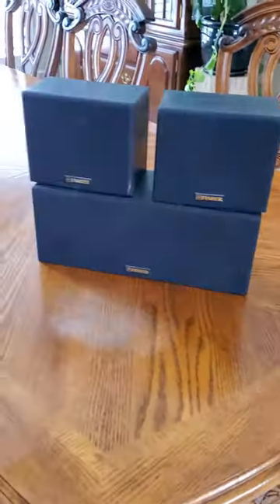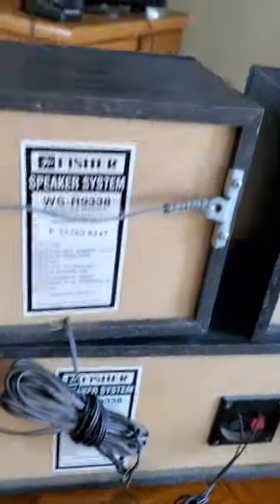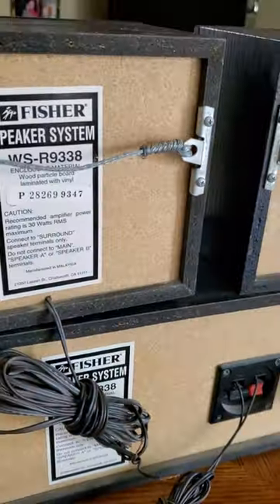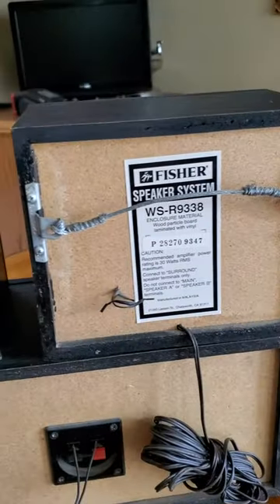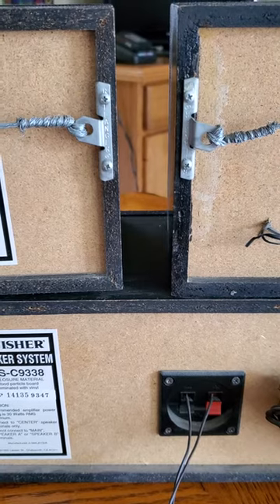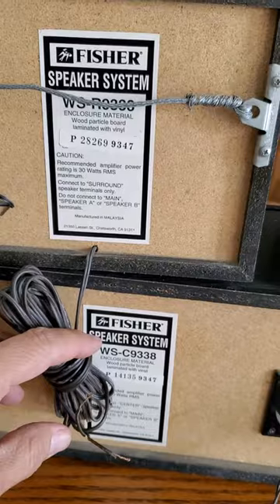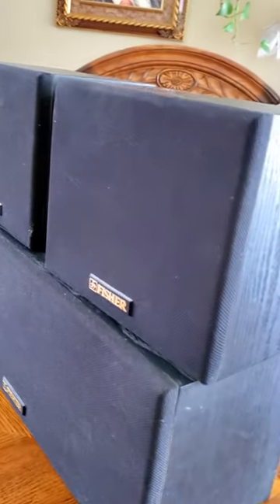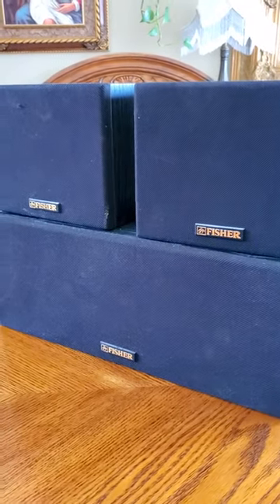Fisher smaller surround sound speakers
Model ws-r9338 and ws-c9338 preview